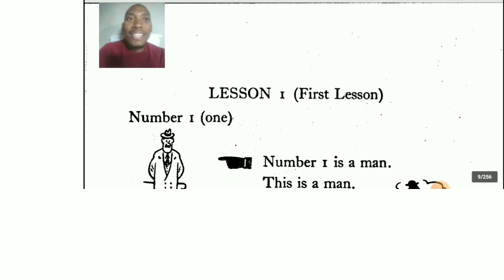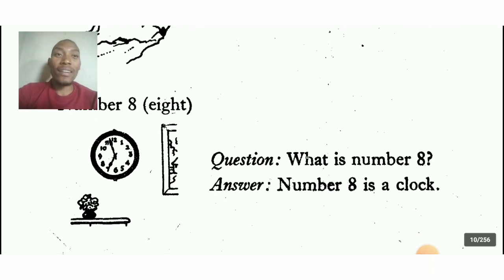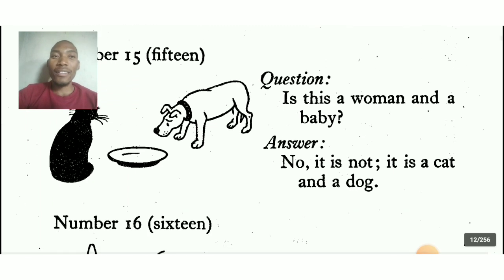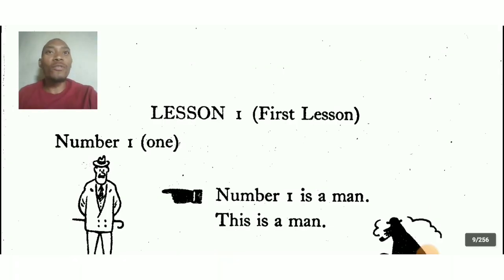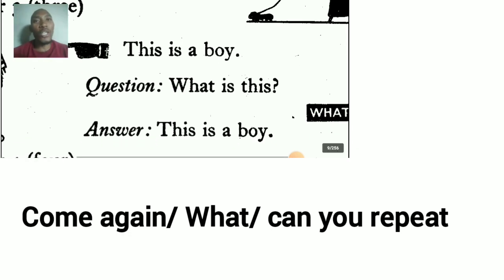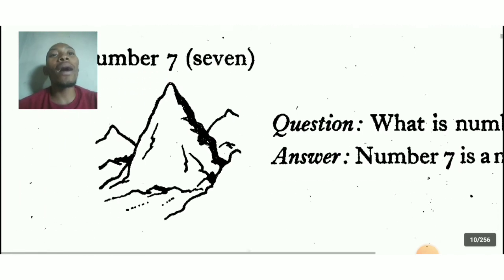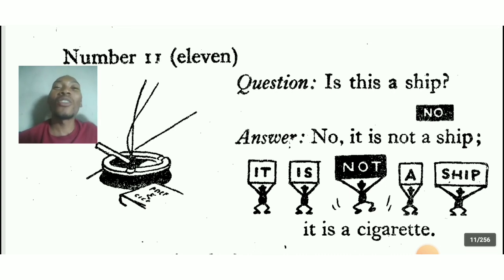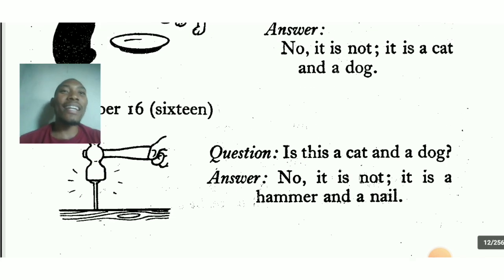Apreenda inglês em 1 semana( 1ª Lição =First Lesson)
I am a very interesting person, since then I have given myself this attribution

traduza isso e deixe nos comentários!